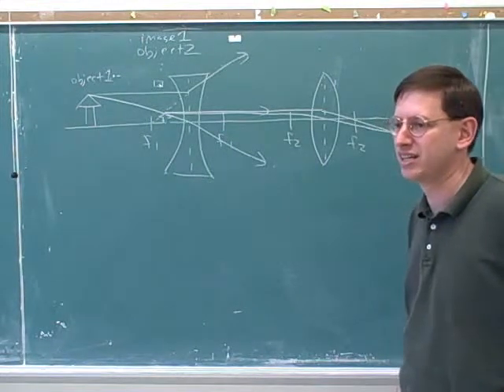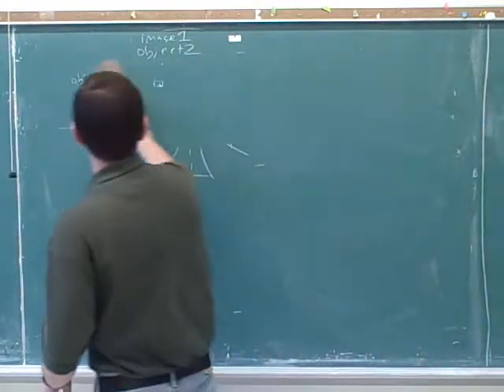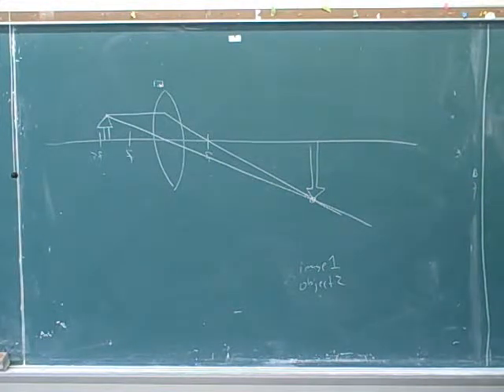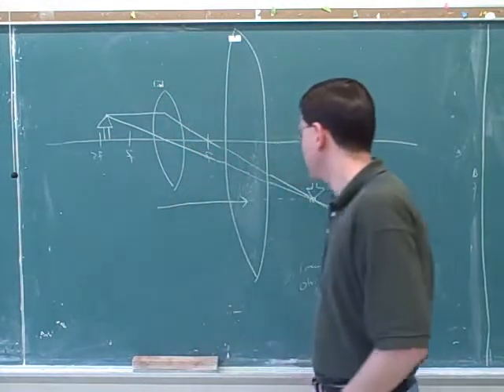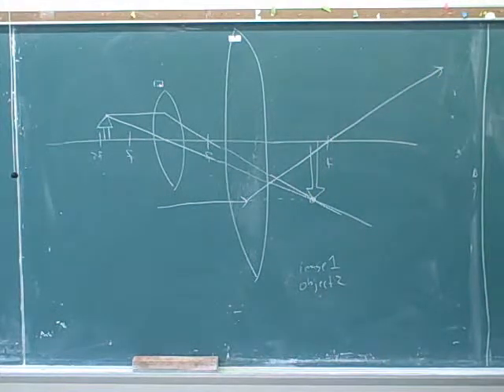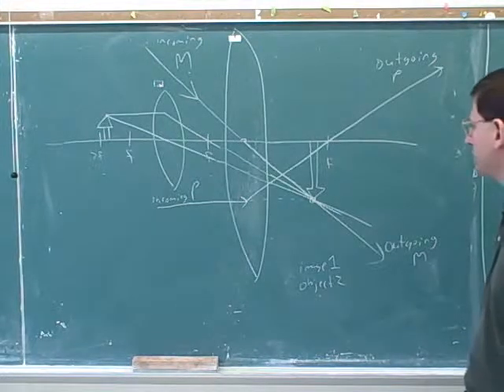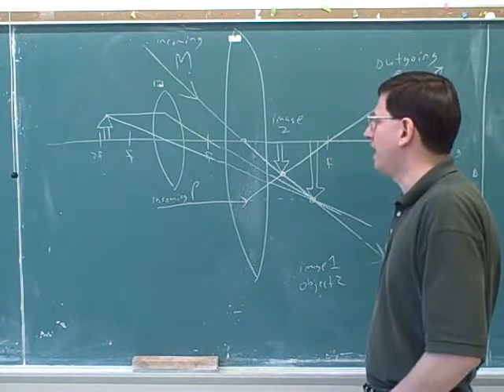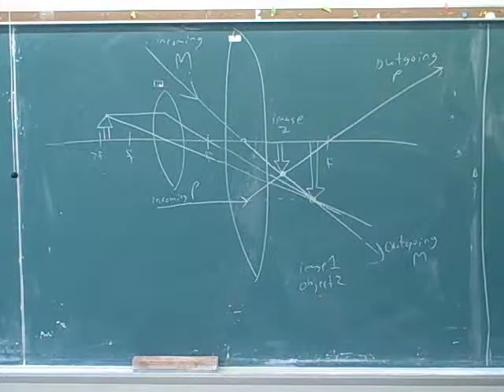Intensity. Multiple lenses. Polarization (6)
Physics: Electromagnetic waves—intensity, power, peak electric and magnetic fields. Ray tracing for multiple lenses. Polarization. The Brewster (polarizing) angle. A camera problem.

For printable documents containing the problems discussed in this video series and a summary of optics concepts, go to my website.

(1) Power and intensity of electromagnetic waves
(2) Continued
(3) Continued
(4) A lens problem
(5) Ray tracing for multiple lenses
(6) Continued
(7) Polarization
(8) Continued. Law of Malus
(9) Brewster (polarizing) angle
(10) A polarizer problem
(11) Continued
(12) A camera problem
(13) Continued
(14) Continued